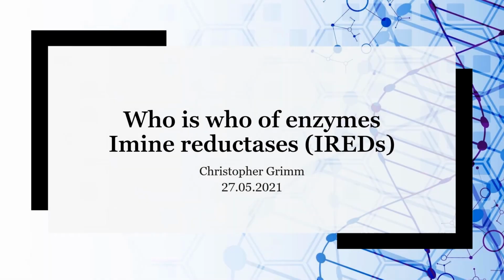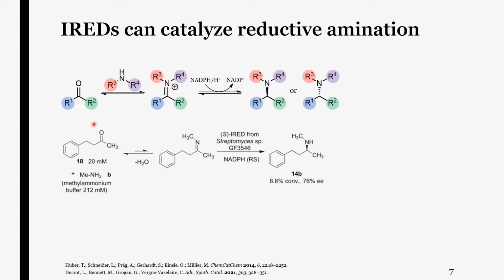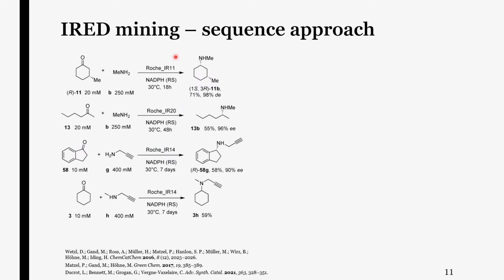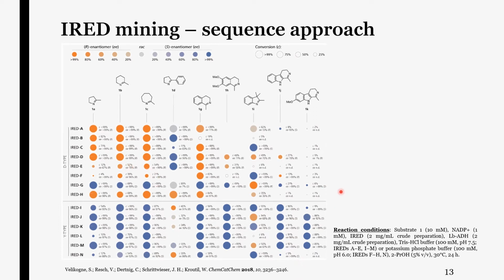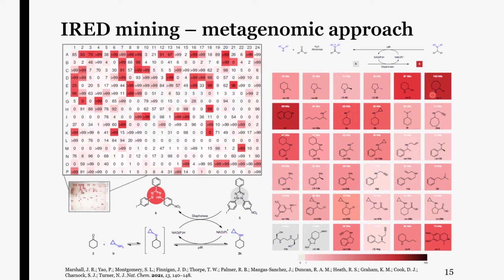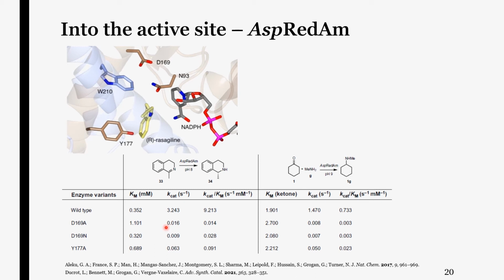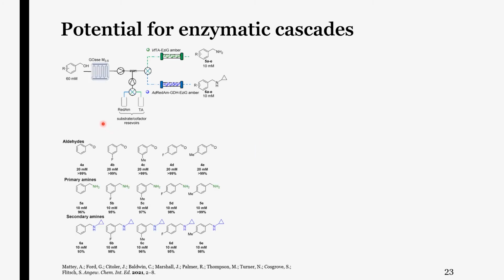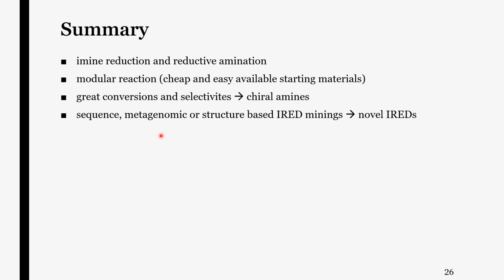Who Is Who of Enzymes: Imine Reductases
Discovered only a decade ago, imine reductases (IREDs) have quickly become an enzyme class of large academic and industrial interest. In this episode of our "Who Is Who of Enzymes" video series, our post-doc Chris summarises the discovery, scope, and applications of IREDs.